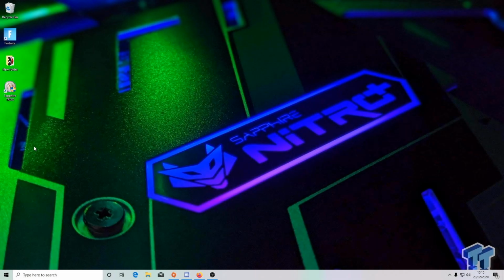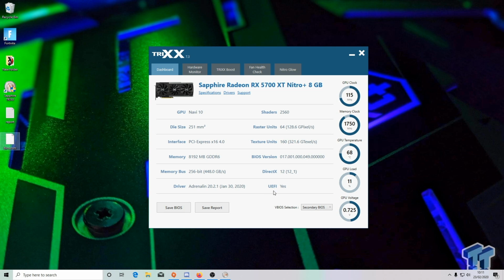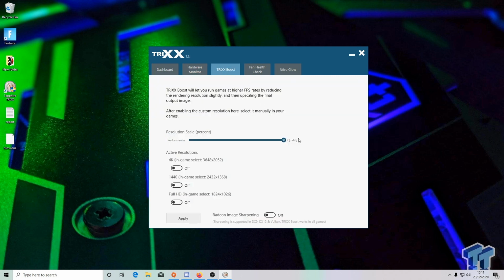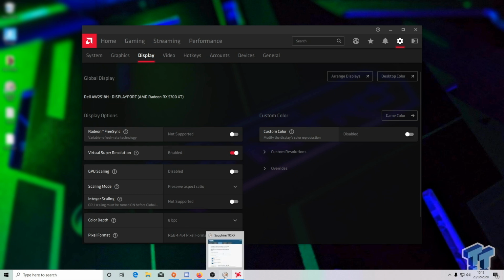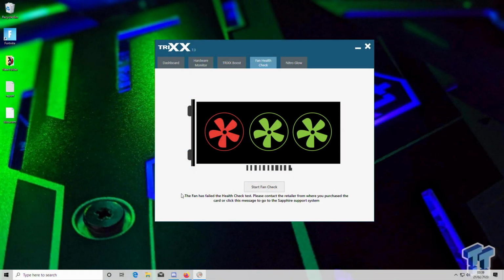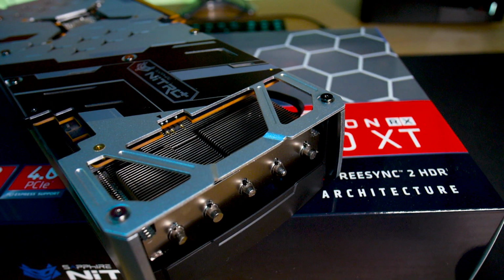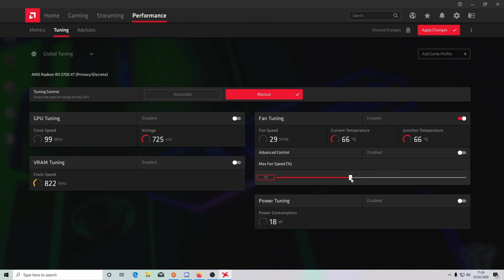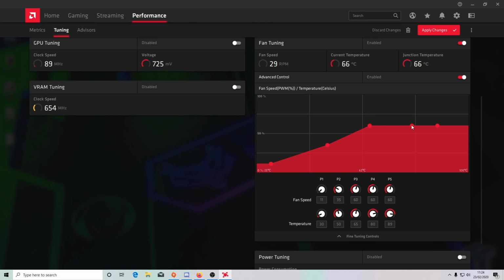SAPPHIRE TriXX Guide - NITRO+ EDITION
Today our good friend Zaccubus checks out the latest version of our Sapphire TriXX software and guides you through some of the awesome features it has to offer. In this video we'll be focusing on some of the exclusive features that are only available on our SAPPHIRE NITRO+ range of GPUs. Such as TriXX BIOS Switching and NITRO GLOW. He'll also take a quick look at  the incredibly powerful TriXX boost that allows you to downscale your in game resolution while using Radeon Image Sharpening [RIS] to pump some extra detail into the downscaled image.

Here's a link to the latest version of TriXX

Check us out over on INSTAGRAM & TWITTER!